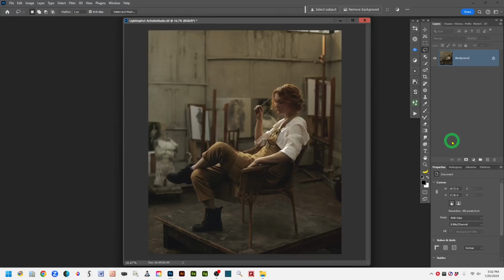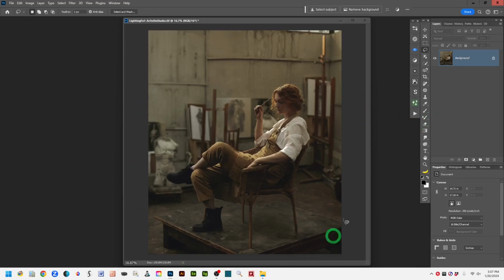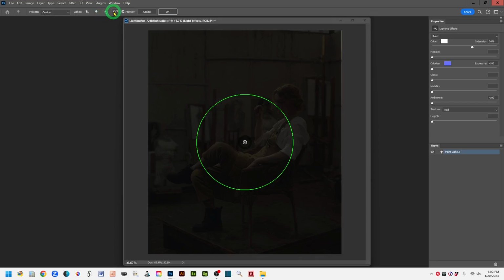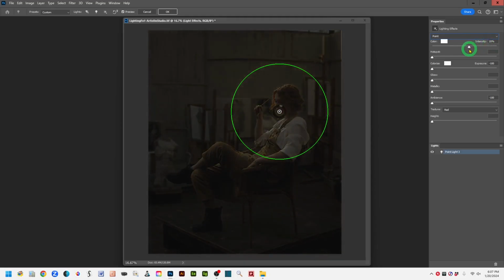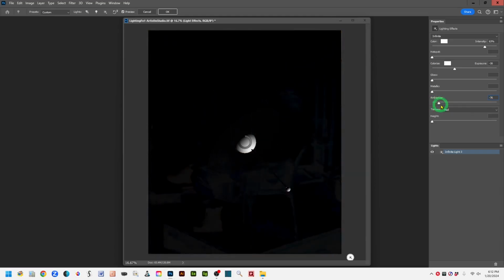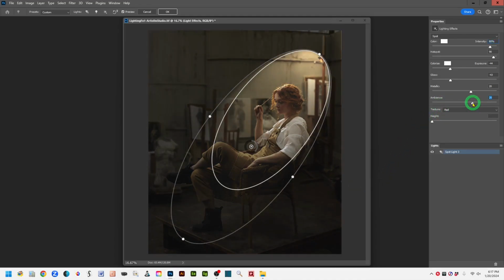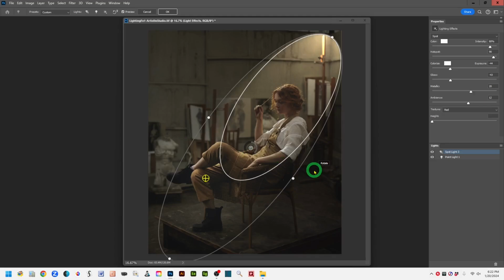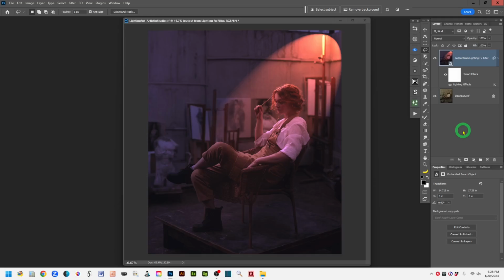Re-Light Photos in Photoshop: Part 2 - Lighting Effects Filter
This video is Part 2 of a two-part set on How to Re-Light Photos (& other images) in Photoshop (Ps). It focuses on how to use the Lighting Effects filter. The Lighting Effects filter can be used to enhance 'straight' photos or add drama and mood to composites. It can be used subtly or very creatively. The filter contains 17 lighting setups (presets), 3 light types (spotlight, point light, infinite light) and a variety of adjustable settings that let you customize lighting looks.

In the video I provide Do's & Don'ts for working with the Lighting Effects filter, give a tour of the filter's interface, explain how the different lighting effects work and show how to adjust the settings and create your own custom, reusable lighting presets.

NOTE: The Lighting Effects filter is part of Photoshop's 3D features. Adobe has started saying they're planning to discontinue 3D features from Ps. I suggest you listen to the contingency planning & alternative assets I mention in Part 1 of this video workshop if you'd like to keep using Ps' lighting effects.

The Pt. 1 - Re-Light Photos in Photoshop - Lens Flare Filter video can be found here on YT:

Part 2 Chapter Start Times / Topics:
00:00                 Mention of critical filter longevity information in the Part 1
                                video & Overview of what's in the Lighting Effects filter
02:40                 Do's & Don'ts of using the Lighting Effects filter
04:17                 Working non-destructively with a Smart Object
06:20                 Tour of the Lighting Effects workspace (UI)
14:04                 Demo - Working with various lights in the Lighting Effects filter